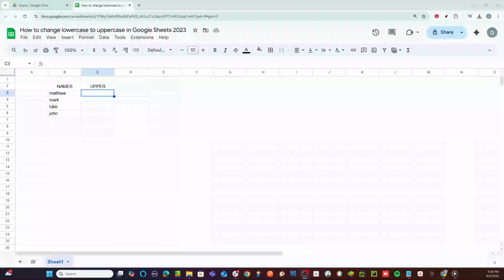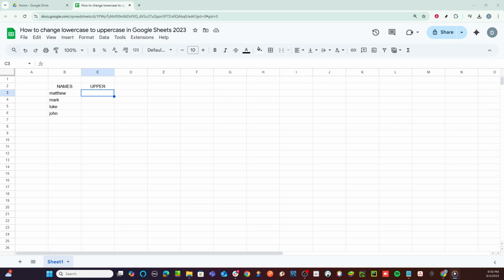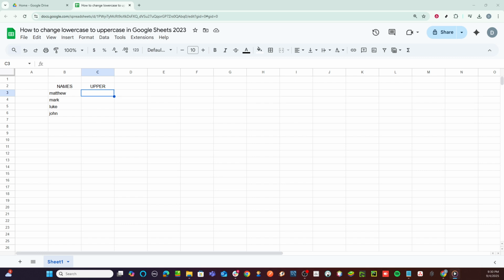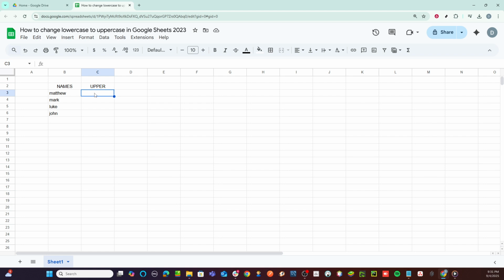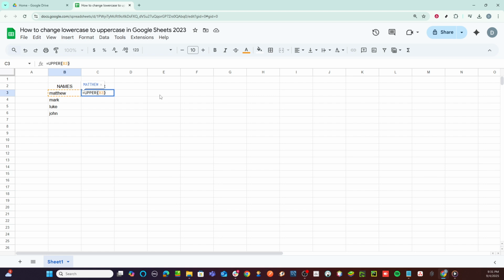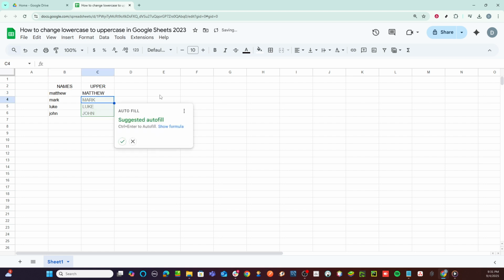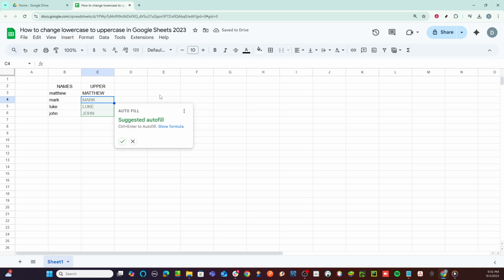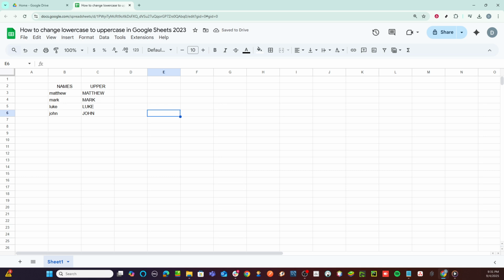How to Change Lowercase to Uppercase in Google Sheets [2025 Guide]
In today's video we cover: google sheets, uppercase conversion, lowercase to uppercase, google sheets tips, text formatting, spreadsheet tricks, data manipulation, sheets tutorial, google sheets guide, excel vs google sheets, spreadsheet functions, change text case, google sheets help, productivity tools, document editing, data entry tips, online spreadsheets, text editing, google apps